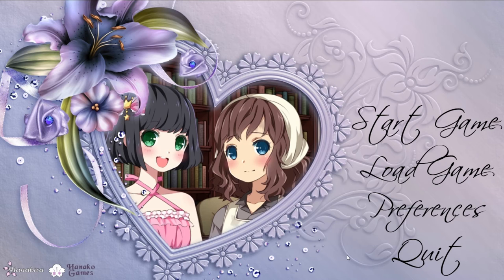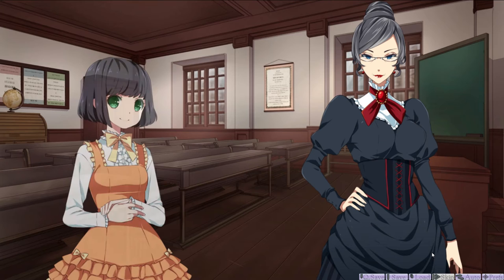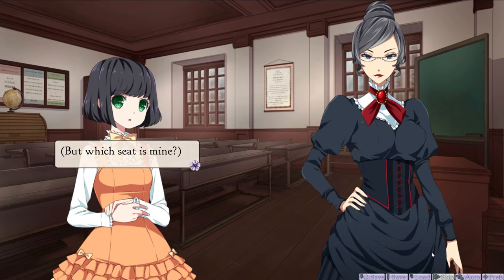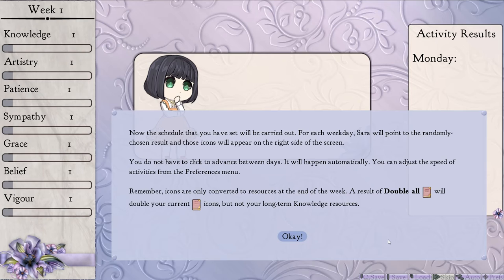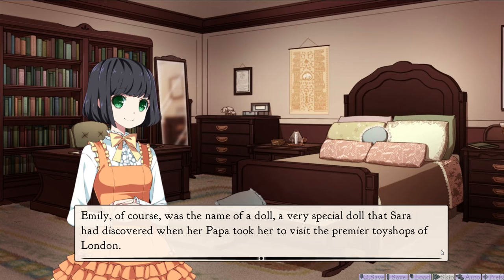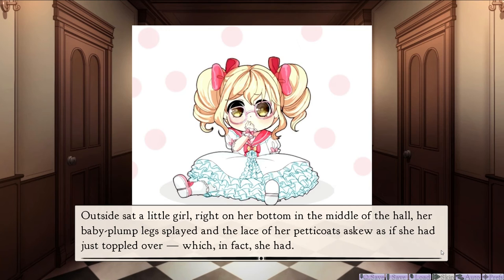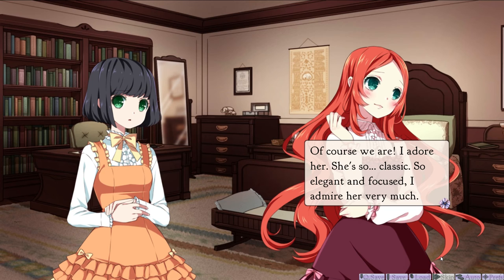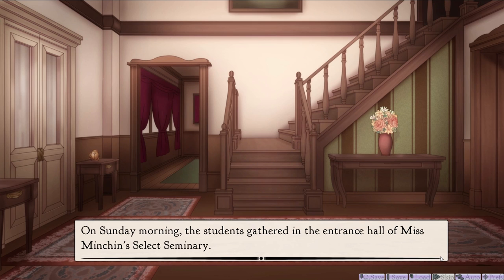Jon's Watch - A Little Lily Princess [Visual Novel Based on 'A Little Princess']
Today Jon's checking out a new visual novel game based on A Little Princess by Frances Hodgson Burnett!
"In British-controlled India, Sara Crewe was raised like a princess by her doting Papa, always given the best of everything. Now that she is old enough, she must be sent away to boarding school in a foreign land, relying on her love of books and fairytales to help her make friends.

But not all smiles can be trusted, and fortune can turn cold and hard at any moment. What would happen to a little princess if she lost everything?

Choose activities to build Sara's resources and change the direction of the story. Which girl will she form the strongest emotional bond with? Your decisions lead to six possible endings."